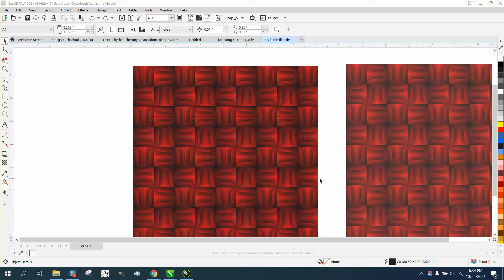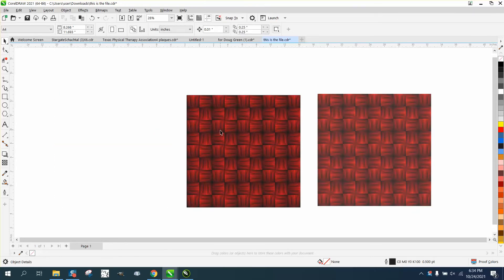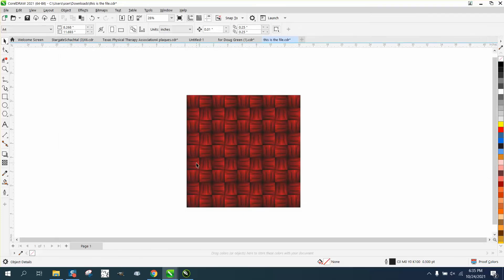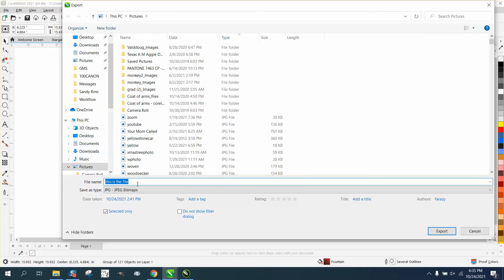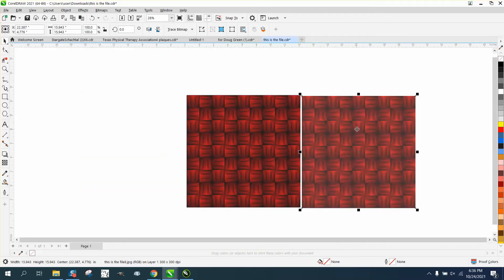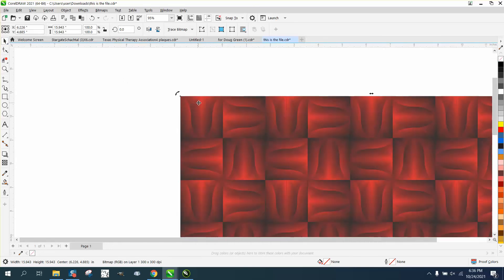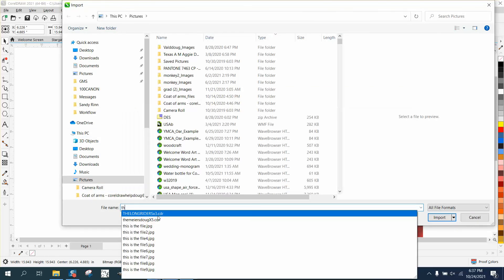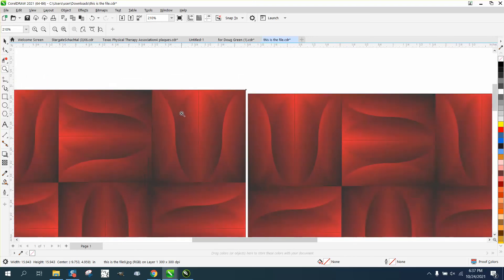Corel Draw Tips & Tricks Export a file as a Jpeg and COLORS